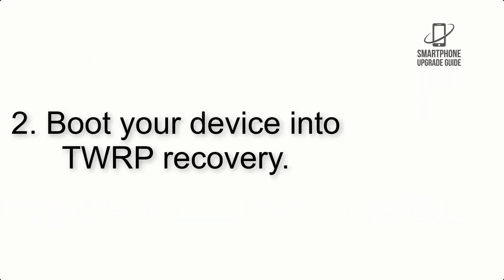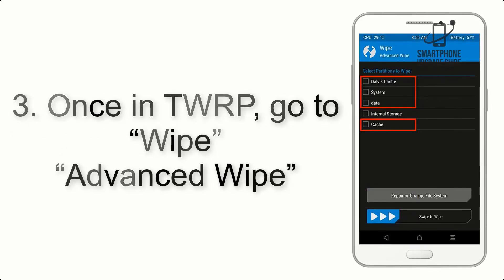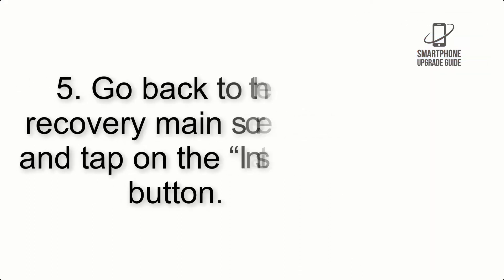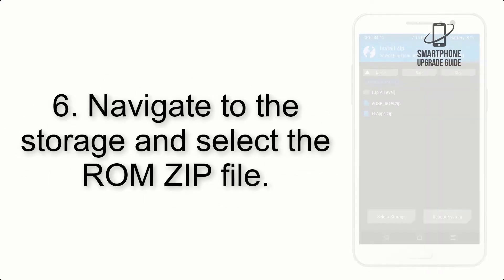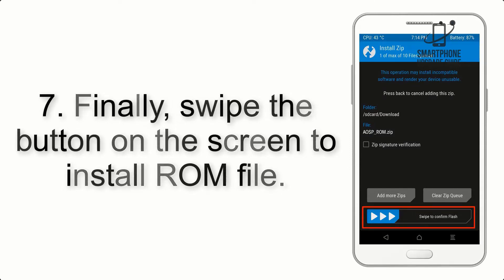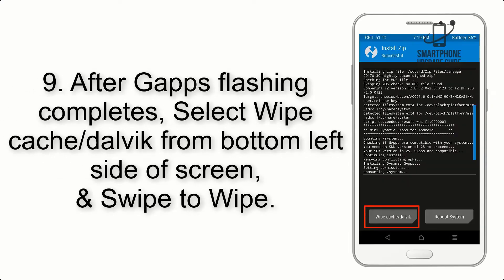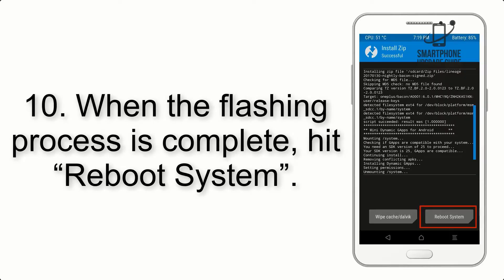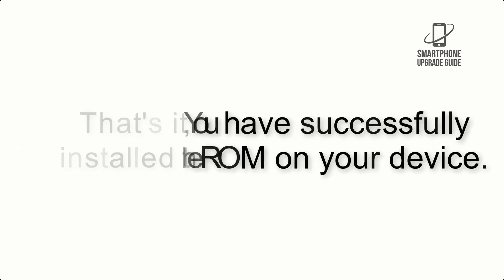Install Android 11 on Realme 8i (LineageOS 18.1) - How to Guide!